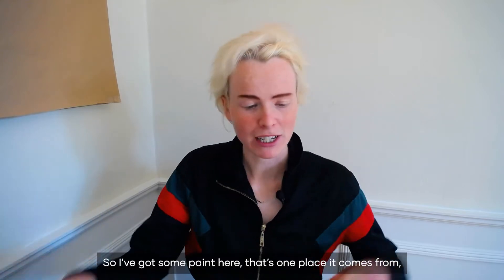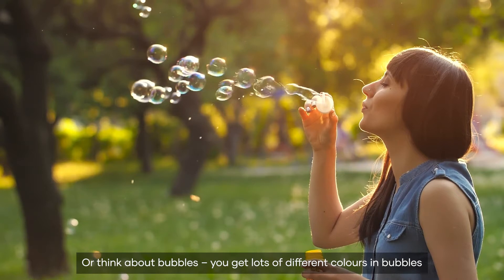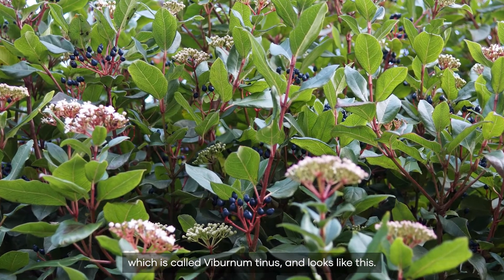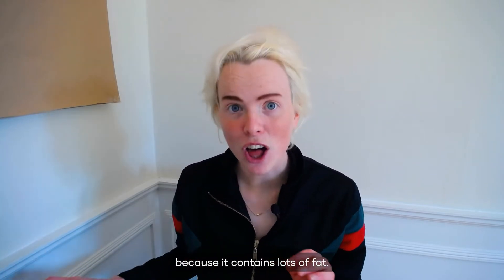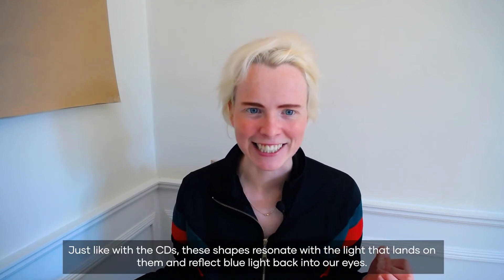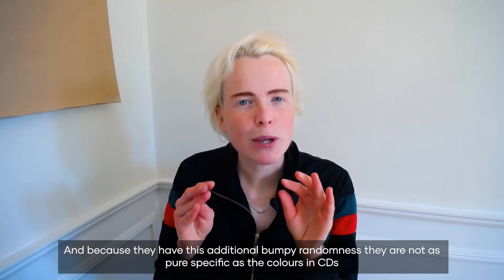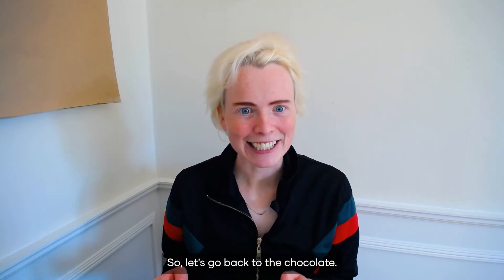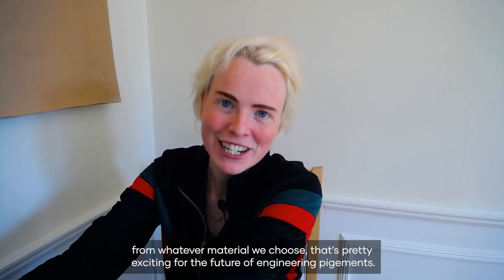Rox Middleton: The secrets of nature’s shimmer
Rox (University of Bristol) is the British Science Festival 2021 Award Lecture Winner for Engineering, Technology and Industry.